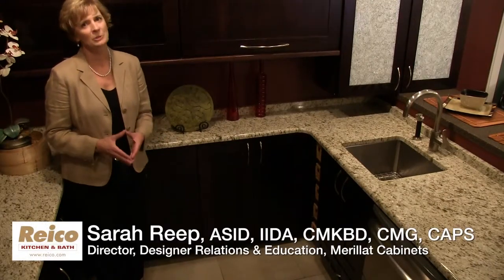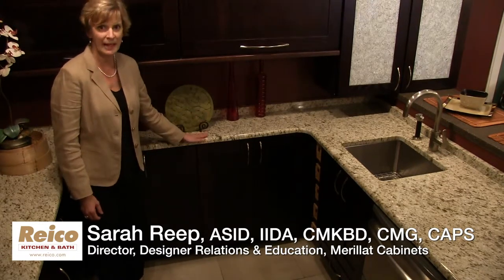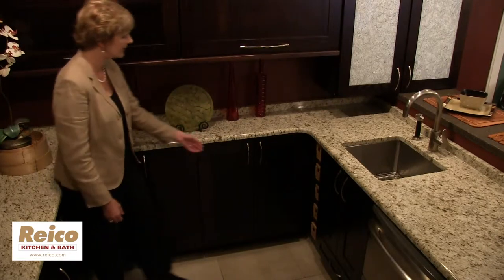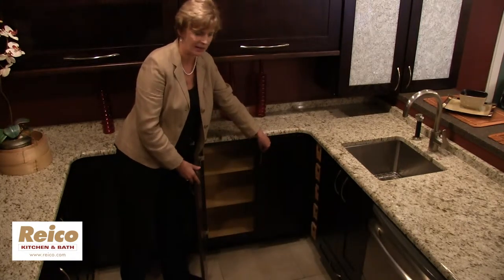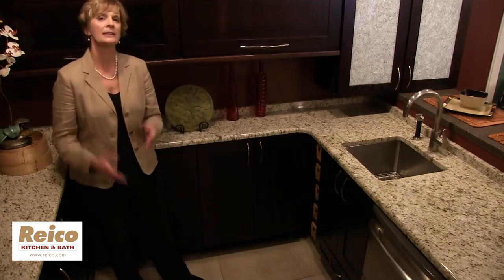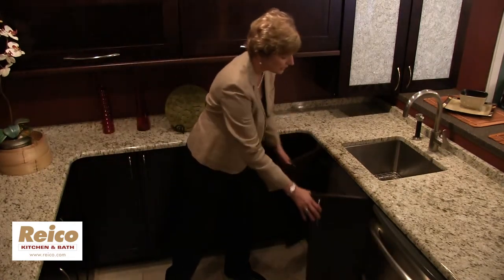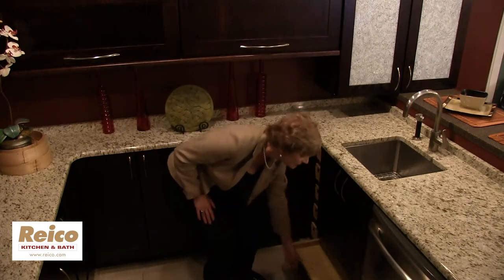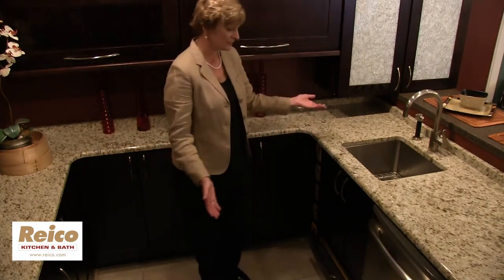Small Kitchen Design Ideas: Wall Depth Bases + Sink Base Drawers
Make better use of space in a small kitchen with wall depth bases and sink base drawers.  Kitchen & Bath industry expert Sarah Reep discusses the benefit of incorporating these ideas into your kitchen design.